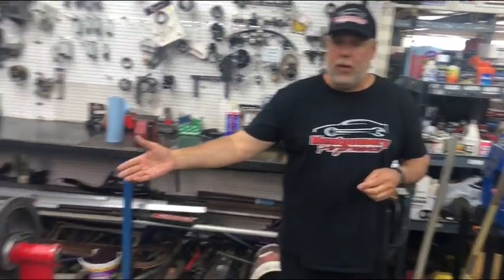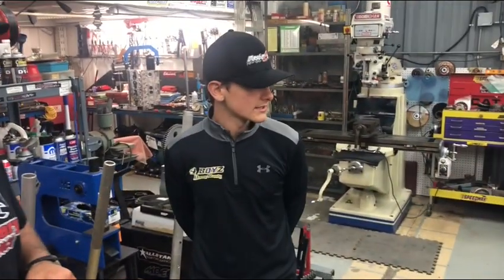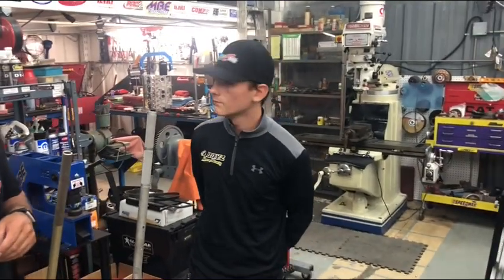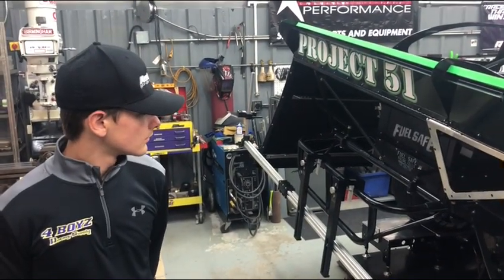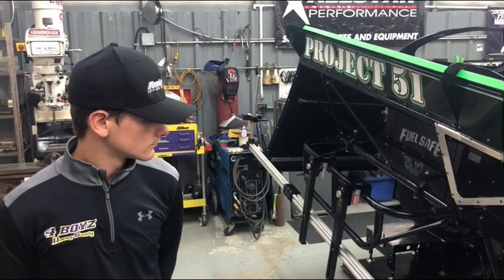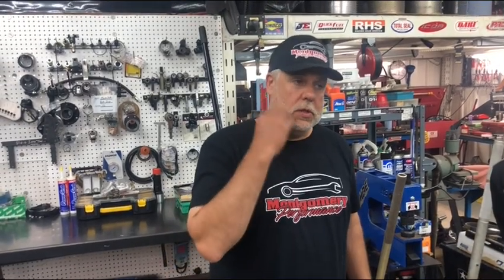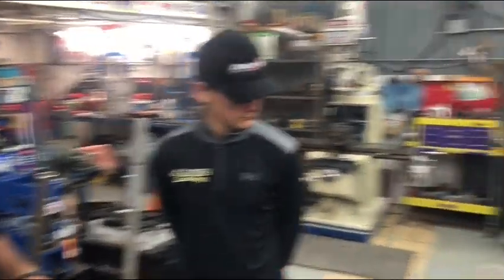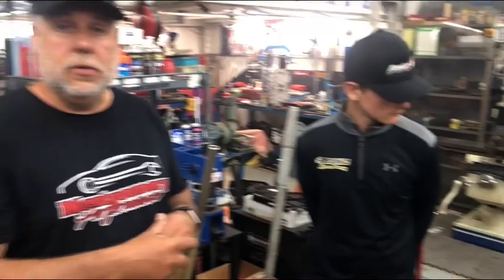Montgomery Performance Consulting - 5 of 8 - Pulldown Rig knowledge on Rear End of Race Car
In this video Keith and Luke Eller talk about what the pulldown rig can teach a race team about what’s happening around the rear end of a race car.